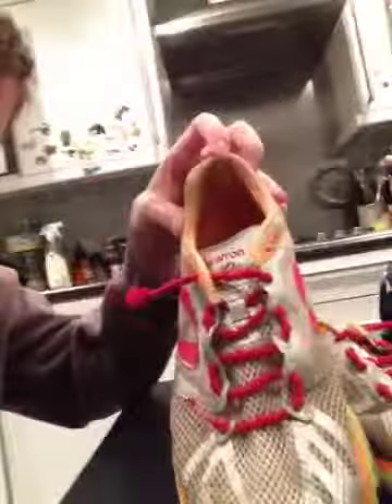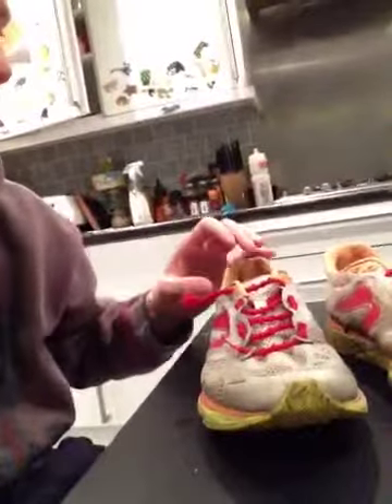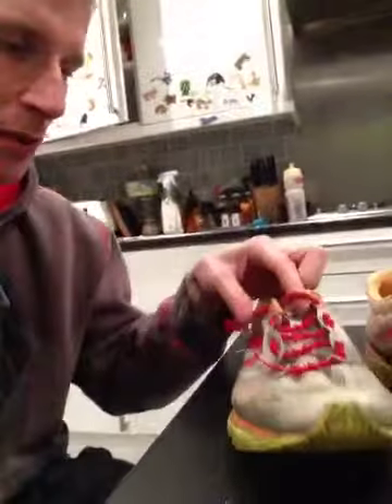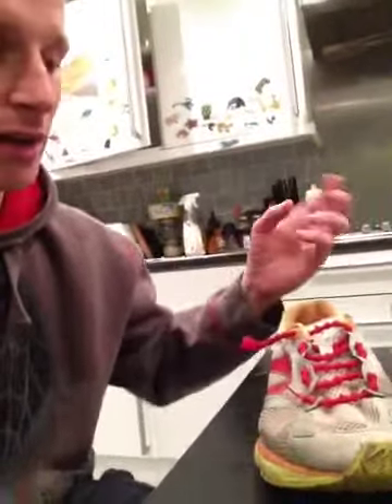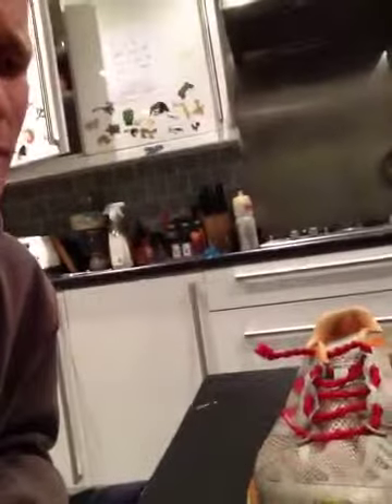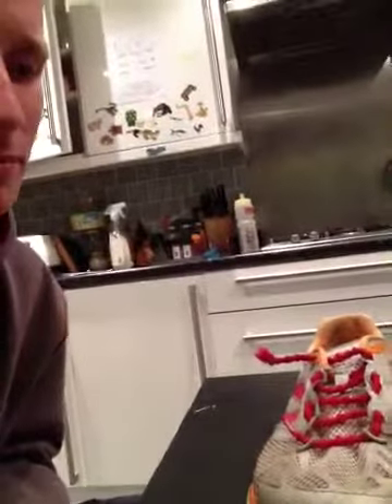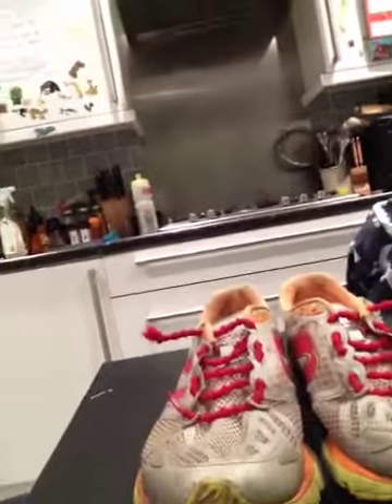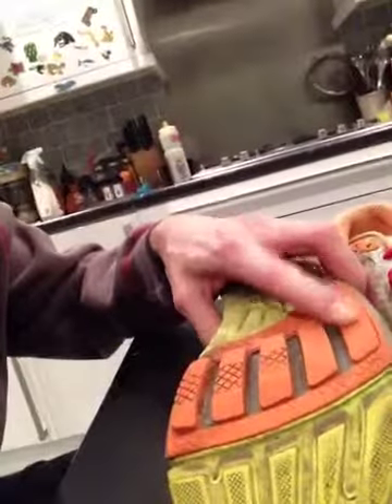Distance S IV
Review By:  Adam Whitford
Definitely buy these for training and racing.